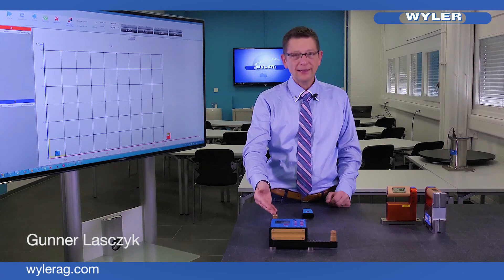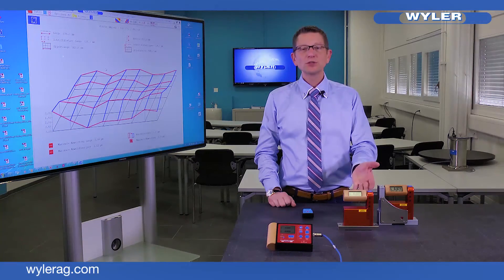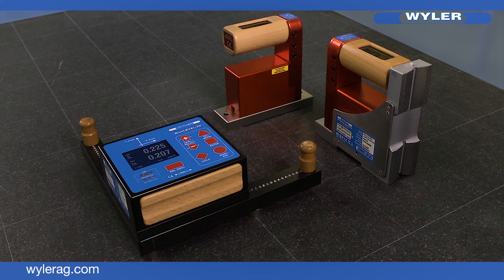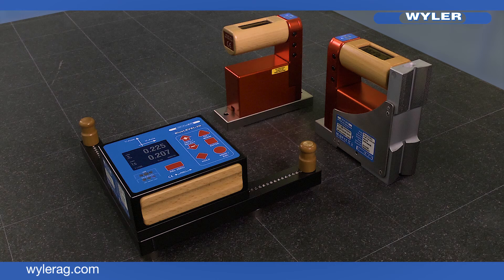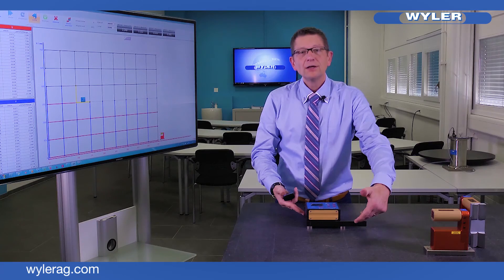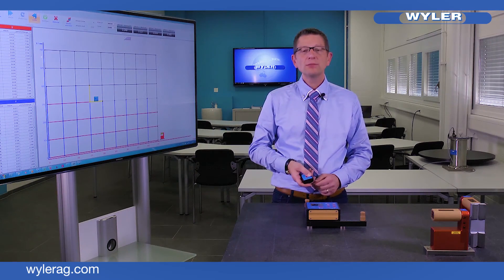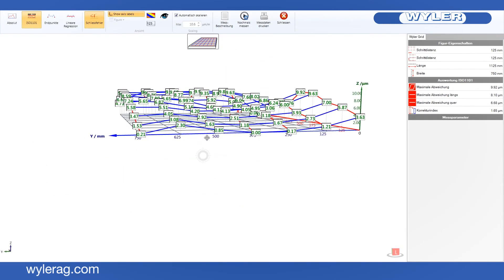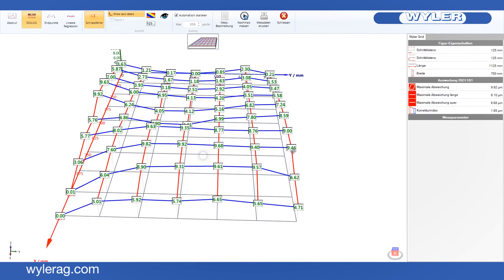Inclination measuring instrument BlueLEVEL-2D in combination with the new software wylerELEMENTS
WYLER inclination measurement • Precise. Since 1928 /
Presentation of a flatness measurement with the new inclination measuring instrument BlueLEVEL-2D in combination with the new software wylerELEMENTS, part of the new software wylerSPEC, allowing to carry out the measurement in half the time. The new highlight is presentetd by Gunner Lasczyk, Key Account Manager Sales. The new software wylerELEMENTS, respectively wylerSPEC, is expected to be available from end of 2016.